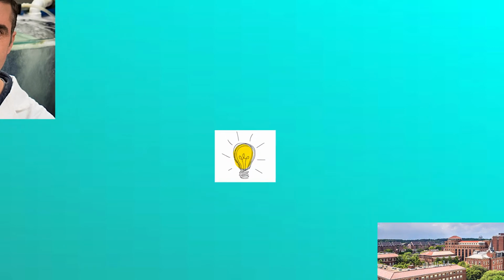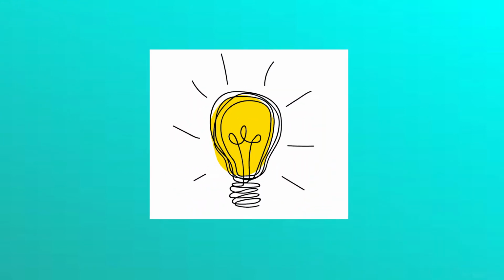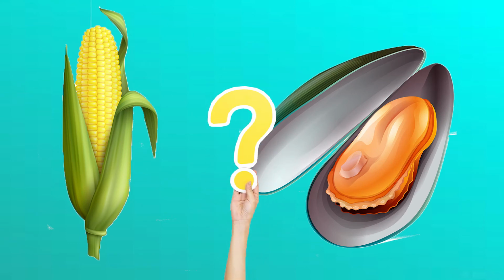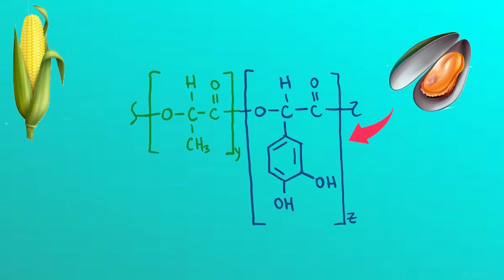Intro to adhesives - StickyChemistry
Hope you enjoy this video on the theme "Sticking with chemistry". Happy NationalChemistryWeek 2020!

Helmenstine, Anne M. “Cohesion Definition in Chemistry”. ThoughtCo. . 10/17/2020

Woodford, Chris. “Adhesives(glues)”. ExplainThatStuff. 10/13/2020

Scales, Helen. “Mussel Adhesive Proteins”. Chemistryworld. . 09/28/2020

Purdue University. 2020. Purdue University campus. 10/22/2020.

nanoHUB. Jonathan J. Wilker. 10/22/2020.